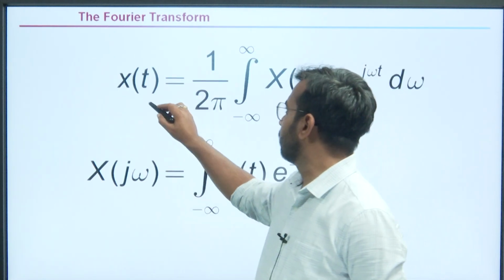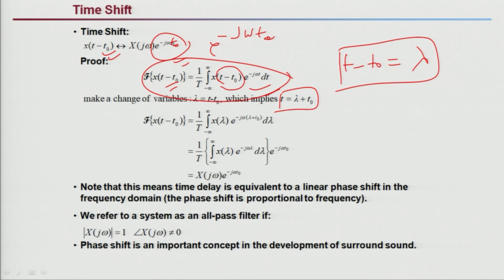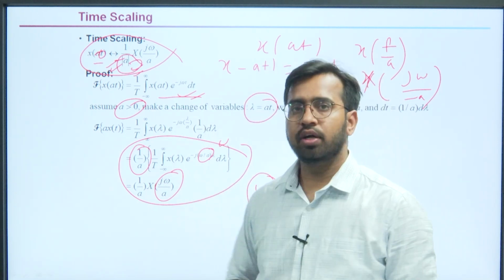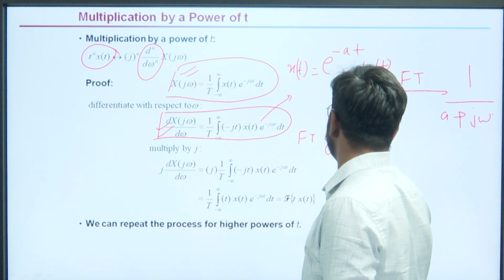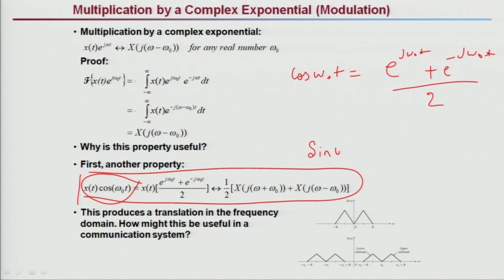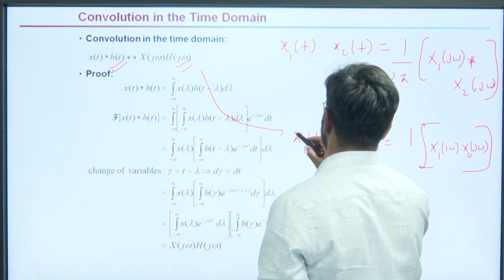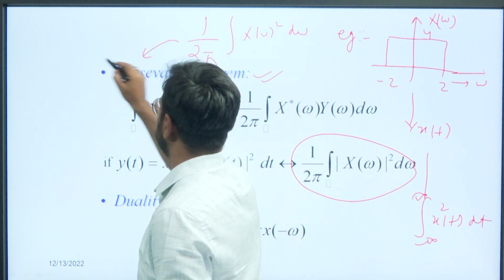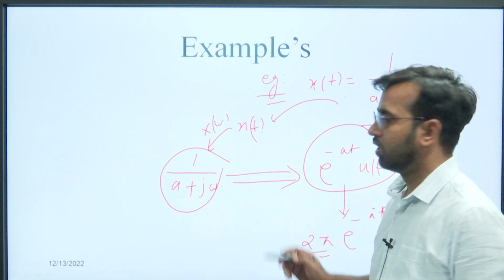Properties of Fourier Transform